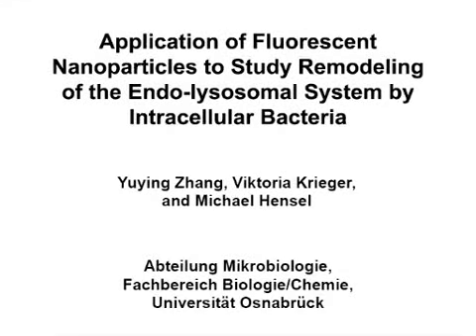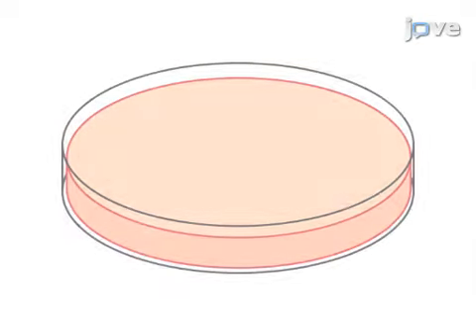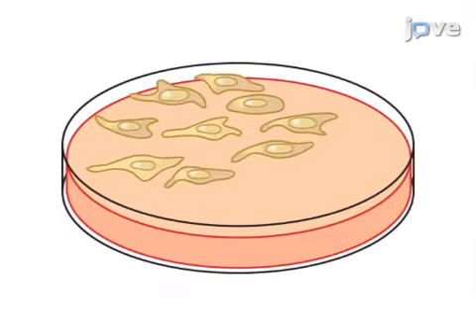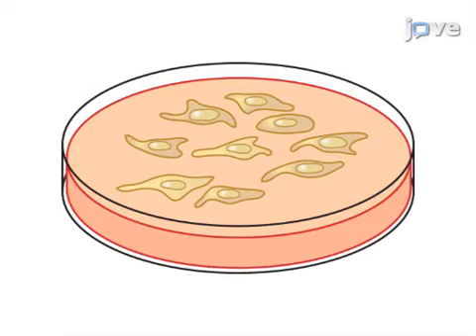Fluorescent NPs to Study Remodeling of the Endo-lysosomal System | Protocol Preview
Application of Fluorescent Nanoparticles to Study Remodeling of the Endo-lysosomal System by Intracellular Bacteria -  a 2 minute Preview of the Experimental Protocol

Yuying Zhang, Viktoria Krieger, Michael Hensel
Universität Osnabrück, Abteilung Mikrobiologie, Fachbereich Biologie/Chemie;

This article describes methods for the synthesis and fluorescent labeling of nanoparticles (NPs). The NPs were applied in pulse-chase experiments to label the endo-lysosomal system of eukaryotic cells. Manipulation of the endo-lysosomal system by activities of the intracellular pathogen Salmonella enterica were followed by live cell imaging and quantified.